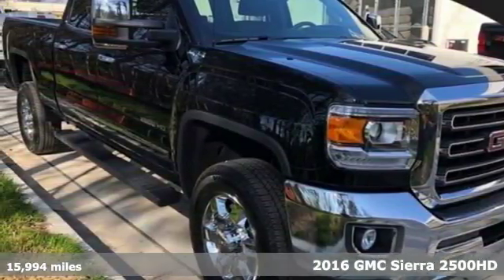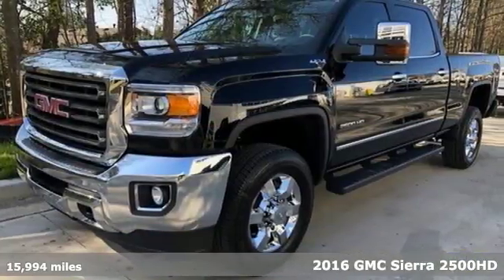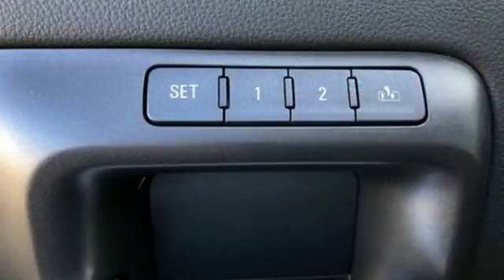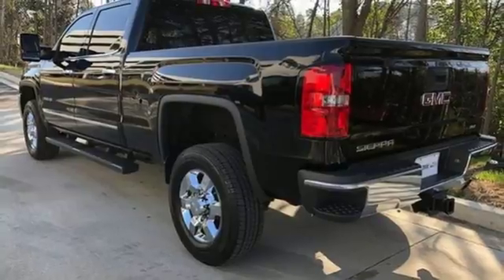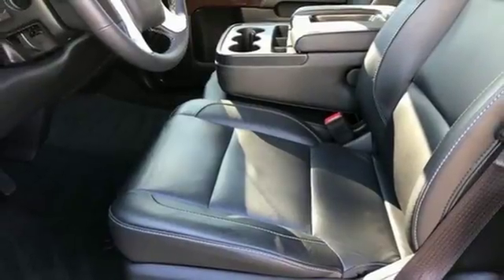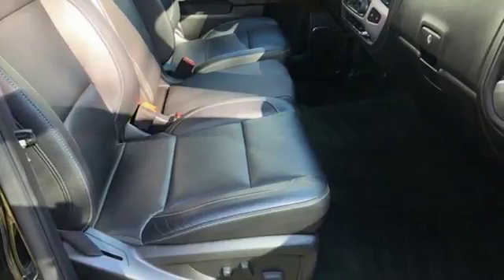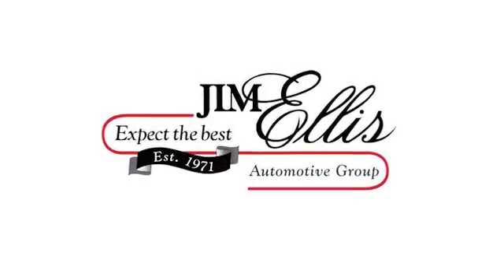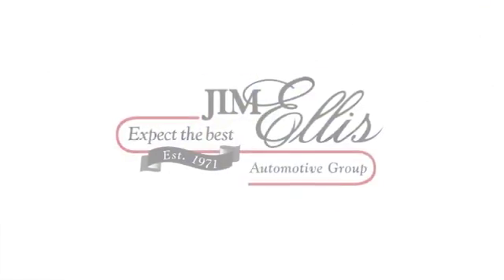Used 2016 GMC Sierra 2500HD Atlanta Alpharetta, GA RP3173 - SOLD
Year: 2016
Make: GMC
Model: Sierra 2500HD
Trim: SLT
Engine: 6.0L 8-Cylinder SFI Flex Fuel OHV
Transmission: 6-Speed Automatic HD Electronic with Overdrive
Color: Black
Interior: Jet Black
Mileage: 15994
Stock #: RP3173
VIN: 1GT12TEG2GF289007
CARFAX One-Owner. Clean CARFAX.brOnyx Black 2016 GMC Sierra 2500HDbrOdometer is 17970 miles below market average!br6-Speed Automatic HD Electronic with Overdrive, 4WD, Jet Black w/Leather Appointed Seat Trim, 110-Volt AC Power Outlet, 18" Chromed Aluminum Wheels, 4.2" Diagonal Color Display Driver Info Center, 6 Speakers, Auto-Dimming Inside Rear-View Mirror, BluetoothA® For Phone, Chrome Bodyside Moldings, Chrome Door Handles, Chrome Mirror Caps, Color-Keyed Carpeting Floor Covering, Deep-Tinted Glass, Digital Steering Assist, Driver & Front Passenger Vanity Mirror Visors, Dual-Zone Automatic Climate Control, Electric Rear-Window Defogger, Electronic Shift Transfer Case, EZ-Lift & Lower Tailgate, Front Halogen Fog Lamps, Frontal Passenger-Side Air Bag Deactivation Switch, HD Radio, Heated Power-Adjustable Outside Mirrors, Heavy-Duty Handling/Trailering Suspension Package, Hitch Package (LPO), Leather-Wrapped Steering Wheel, LED Cargo Box Lighting, Manual Tilt-Wheel/Telescoping Steering Column, Memory seat, OnStar 4G LTE Wi-Fi Hotspot, OnStar 6 Months Guidence Plan, Power Windows w/Driver Express Up & Down, Power-Adjustable Pedals For Accelerator & Brake, Rear 60/40 Folding Bench Seat (Folds Up), Rear Vision Camera w/Dynamic Guide Lines, Rear Wheelhouse Liners, Remote Keyless Entry, Remote Locking Tailgate, Remote Vehicle Starter System, Single Slot CD/MP3 Player, SiriusXM Satellite Radio, SLT Decor, Steering Wheel Audio Controls, Theft Deterrent System (Unauthorized Entry), Trailer Brake Controller, Trailering Equipment, Universal Home Remote.brAudi Atlanta is the largest Pre-Owned Audi Dealership in the nation. Our inventory moves extremely quickly. PLEASE BE SURE TO SECURE YOUR APPOINTMENT. All vehicles are subject to sale at any time. As a courtesy to our clients, a partial payment and signed agreement will secure an appropriate window of time to allow for travel to inspect and accept the vehicle.brAwards:br * 2016 KBB.com Brand Image Awards

Address:
5805 Peachtree Boulevard